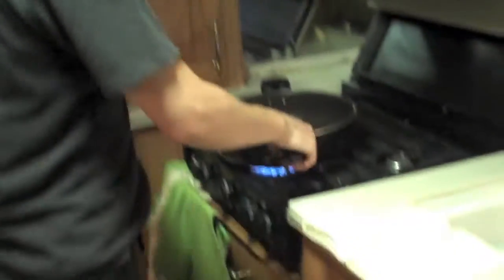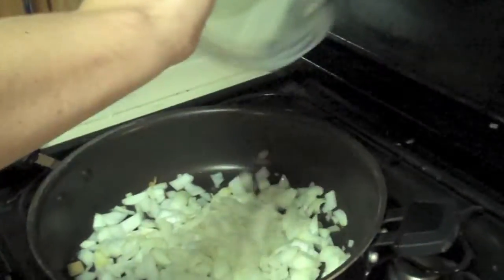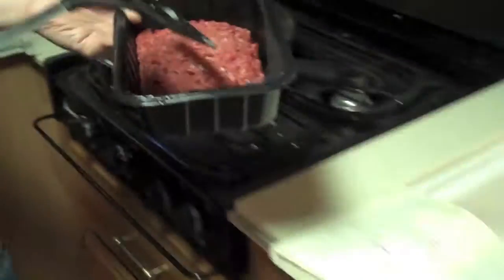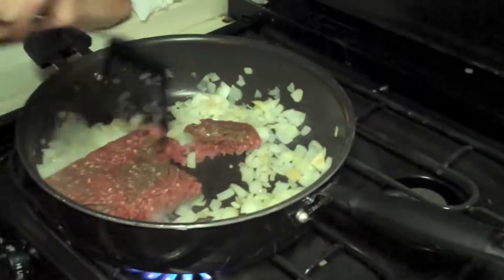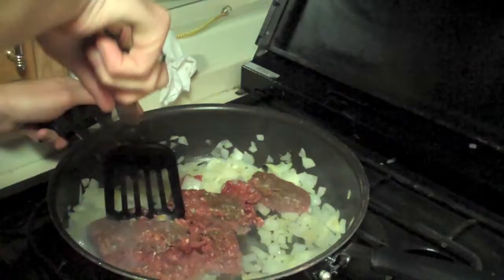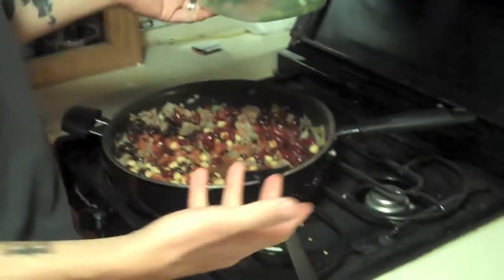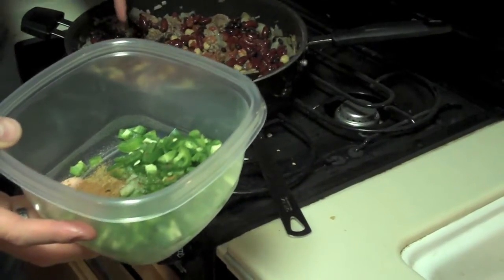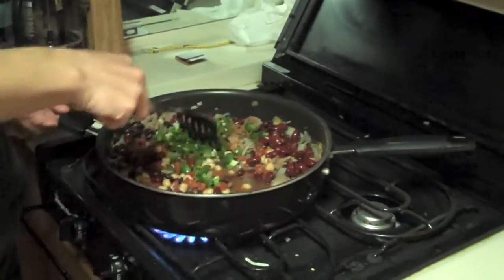Cooking Blog - Chili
Jeff Garvin of 7k cooks a healthy tour meal